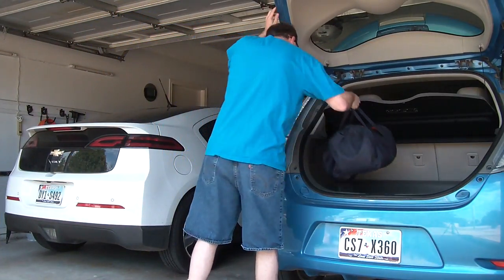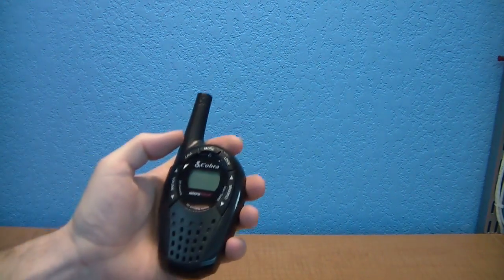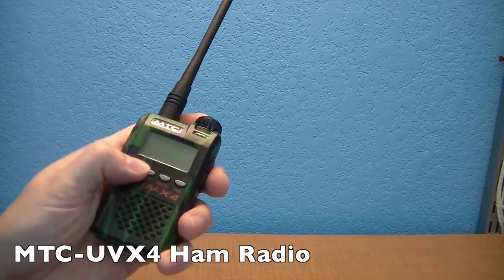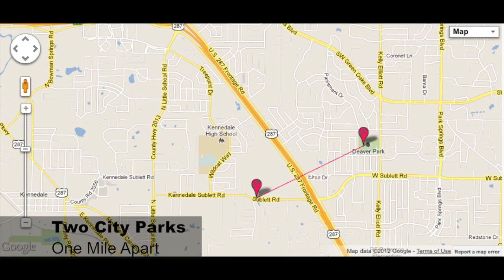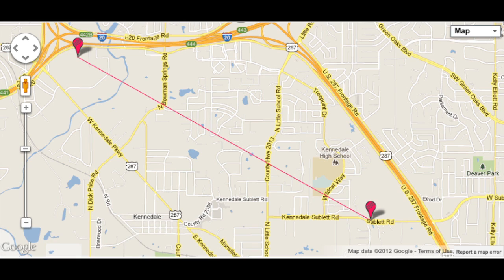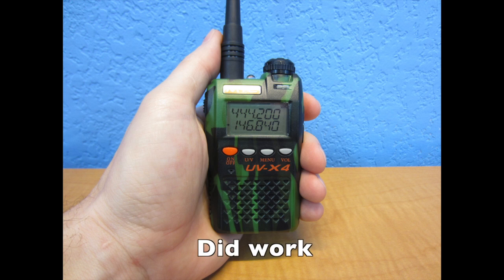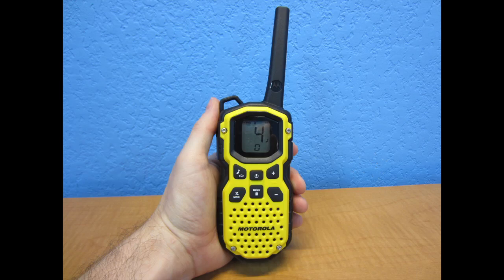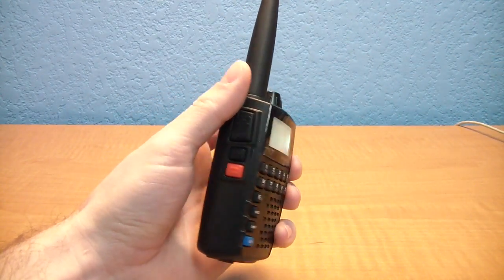HAM / GMRS / CB Radio comparisons for emergencies.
While not exactly airgun related, I thought this would be useful information.  I was trying to decide on the best radio to carry in my car inside my emergency bag or what some people would call a bug-out bag.  Obviously the range advertised on the GMRS bubble pack radios seemed unrealistic.  So I decided to put some different radios to the test.  We tested at 4 different places to give an idea of different geography and line of sight.